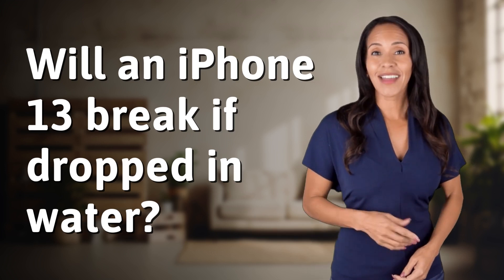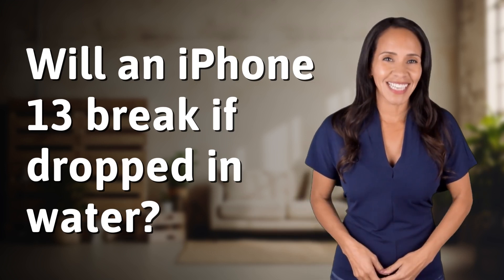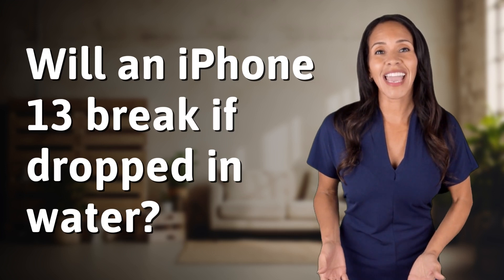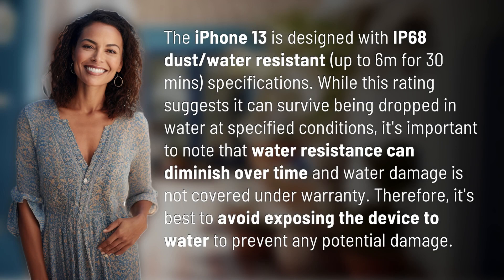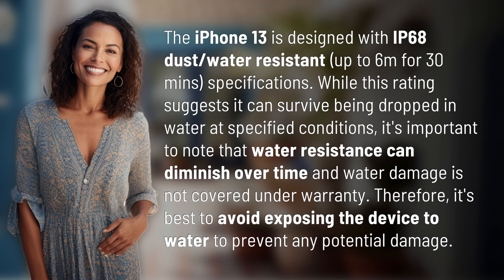Will an iPhone 13 break if dropped in water?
Can the iPhone 13 Survive a Water Drop Test? 👉 iPhone 13 Water Test 👉 Discover if the iPhone 13 can withstand being dropped in water and learn why it's best to avoid exposing your device to water to prevent damage.

Laura S. Harris (2024, March 27.) Will an iPhone 13 break if dropped in water?
    🌐 AskAbout.video